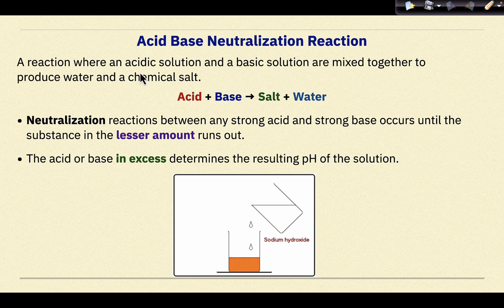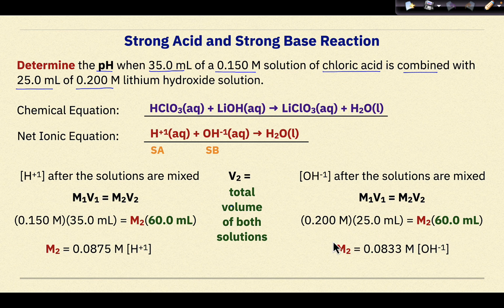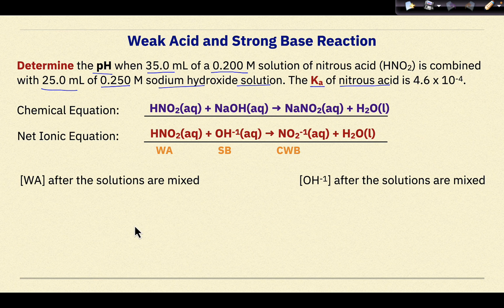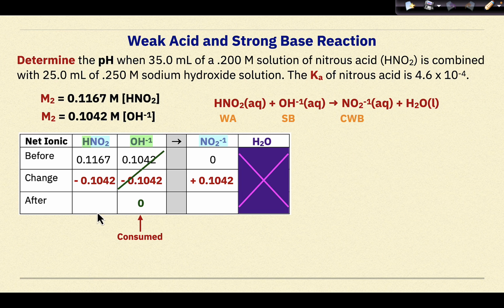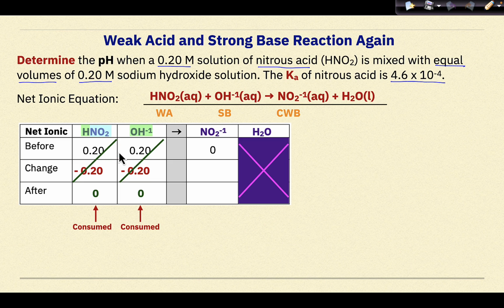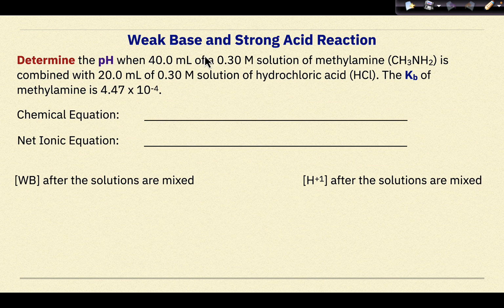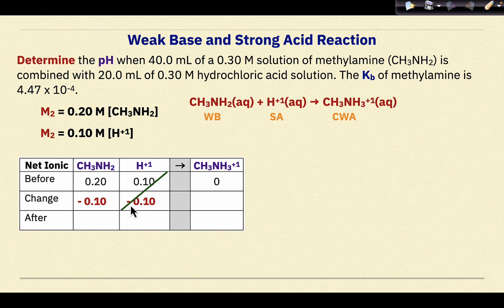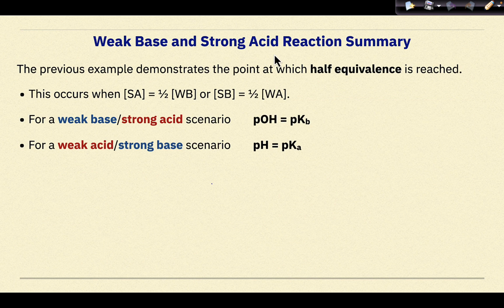AP Chemistry Acid Base Equilibrium: Acid Base Neutralization Reactions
Another long video but full to the brim with acid base chemistry goodness. A general overview of acid base neutralization lays the groundwork for the multitude of examples that are embedded throughout this video. The first example involves a strong acid strong base scenario. Understanding the neutralization process begins with the chemical equation, then net ionic equation and then determining the concentration of hydrogen ions and hydroxide ions in this strong acid strong base situation. The pH is ultimately determined using a BCA (Before, Change, After) table. A similar scenario is presented involving a weak acid strong base situation. Differences are noted as a weak acid is present and production of the conjugate weak base influences the overall pH. Another weak acid strong base example is presented to reinforce the concept. The video continues to a weak base strong acid scenario. Again, differences in the process of calculating pH is highlighted in contrast to the previous scenarios. All of these examples are explained in detail allowing the learner to grasp the process. At this point, the concept of half equivalence is defined highlighting the relationship of pOH to pKb and pH to pKa. This video demonstrates the importance of having a firm grip on acid base calculations before delving into more complex scenarios.